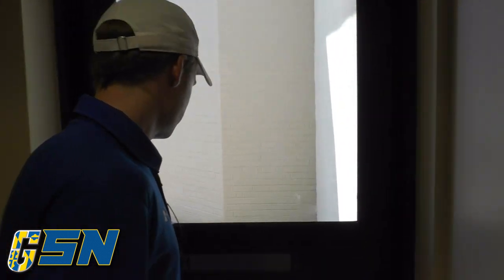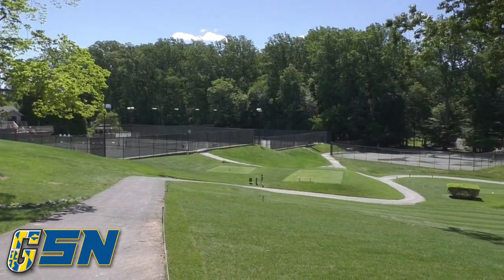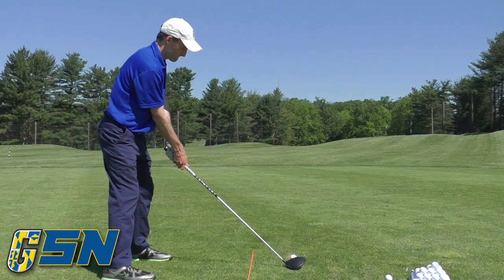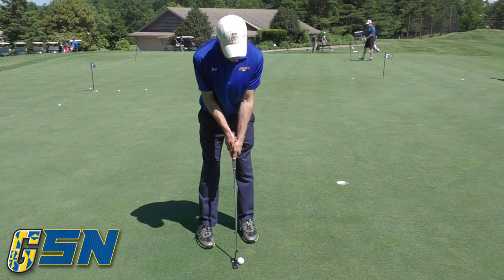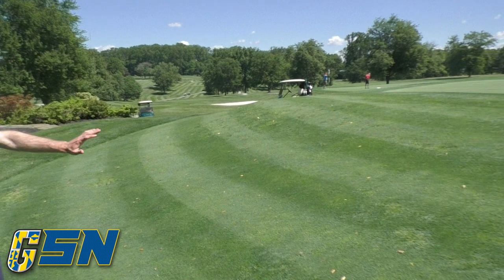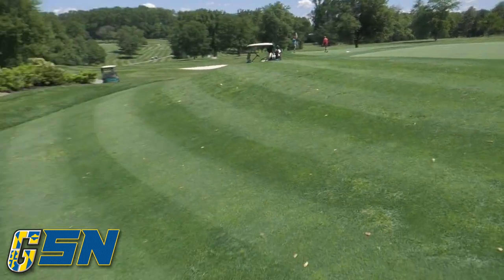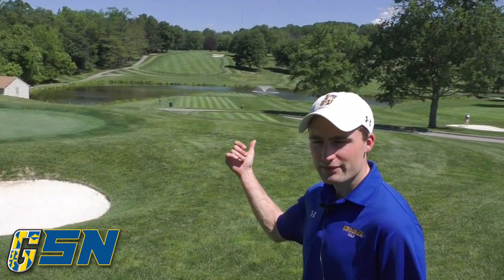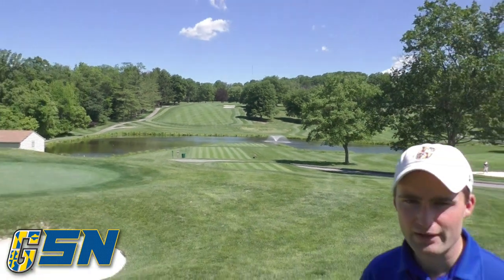Hillendale Country Club Tour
Coach Brown takes us on a tour of the Gopher's new home, Hillendale Country Club.